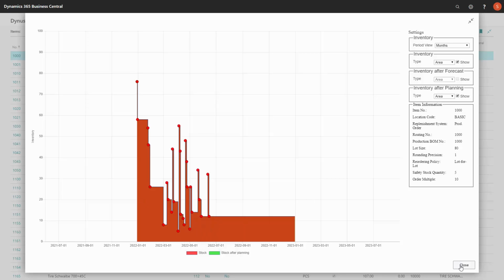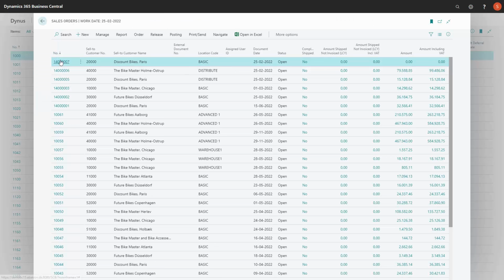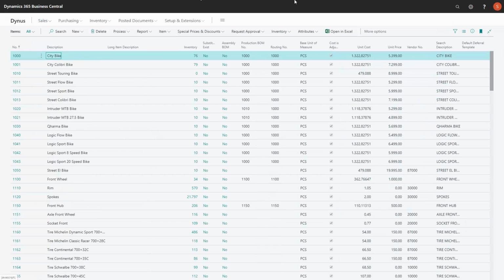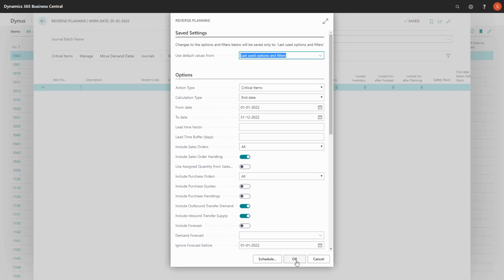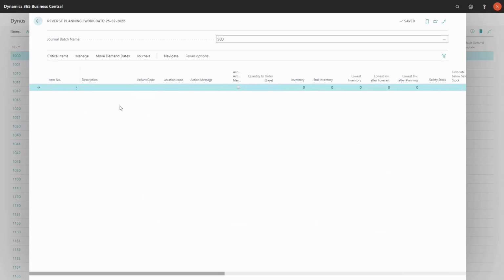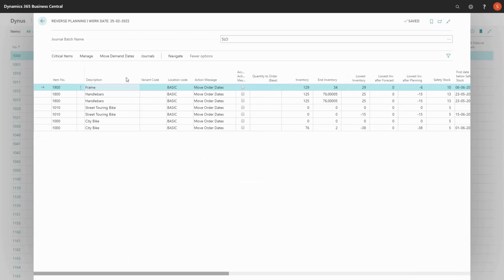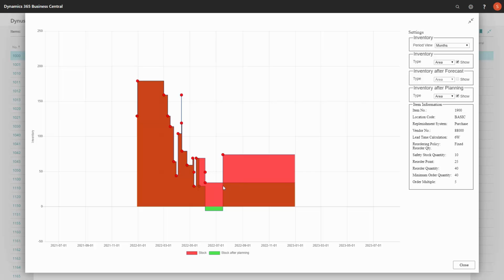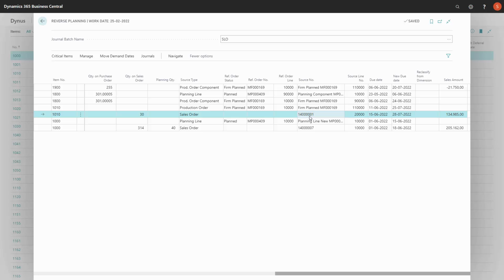ENG20031738 How can I see if a new Sales Order would